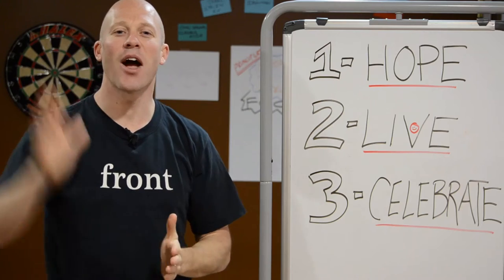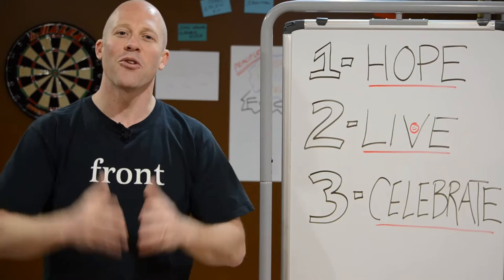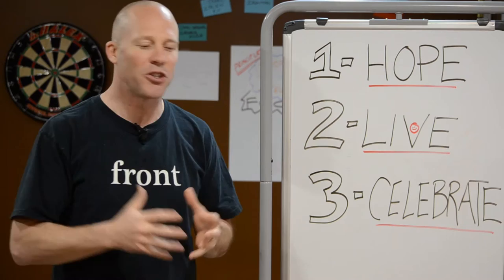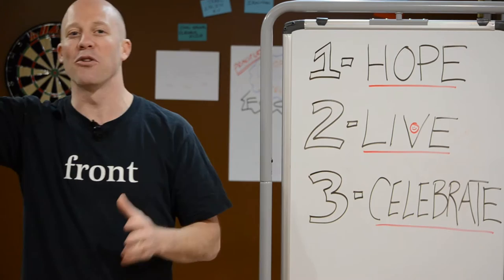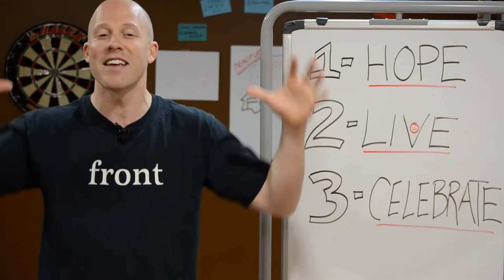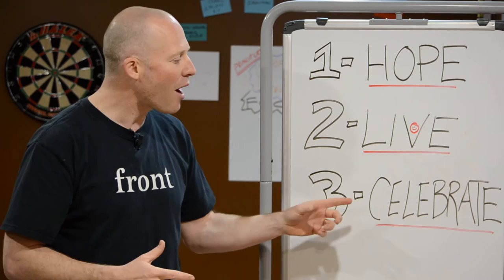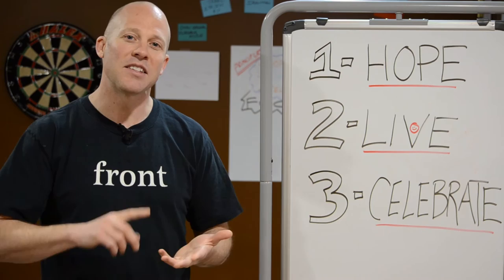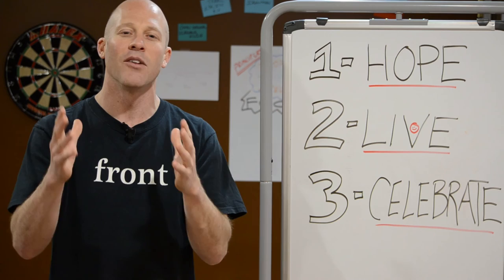3 Keys to a Meaningful Life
Find more @ FrontRowFactor.com/blog

IThere are 3 principles to Living a Front Row Life….

    Hope For The Future
    Live In The Moment
    Celebrate Our Experiences

1.)  HOPE FOR THE FUTURE: What are you looking forward to? Is it a vacation? A concert? Dinner with friends? How can you use that excitement to bring energy to the present moment?

I call this the anticipation principle. At Front Row Foundation, we know that there’s tremendous joy for our recipients knowing that the big front row experience is coming!

I remember Thomas, one of our recipients years ago, being extra motivated during rehab because he wanted to stand during the national anthem at the Rugby match. His video is here.

2.) LIVE IN THE MOMENT: When I asked Front Row recipient Melissa, what’s the key to Living a Front Row Life, she said, “Living in the Moment.”

Tomorrow is guaranteed to nobody, and we must learn to appreciate the here and now. Life can be tough. Very tough. At FRF, we work with people regularly who are fighting for their lives, and yet within that adversity, many seem to find love and joy with the relationships and gifts around them.

3.)  CELEBRATE OUR EXPERIENCES: When is the last time you sat down to flip through pictures or watch videos of your favorite moments? I often experience tears when I do reflect. It’s like an emotional flood. I say to myself, “Wow…I’ve had some GREAT days…many of which I’ve forgotten about.”

We don’t want to live in the past, but we do want to celebrate the best of it.

How often do you take a moment to appreciate the journey you’ve traveled? Living those moments can bring tremendous joy to the present moment. Your life is worth celebrating!

Jon

I’d love to hear your thoughts and look forward to your comments!

Who you know that needs to hear this message?   “You’re someone that lives these principles, and I thought you’d enjoy!”

Check out the Front Row Factor podcast, which hit #1 in Self-Help in the “New and Noteworthy” section of iTunes.

Let us know what questions you’d like Jon to answer, what topics to explore and how we can deliver big for you each week!